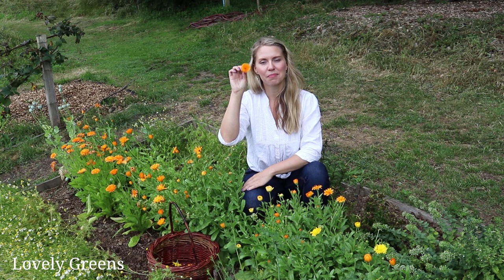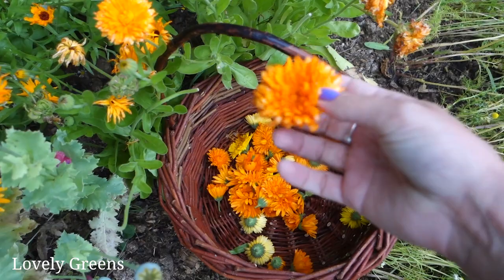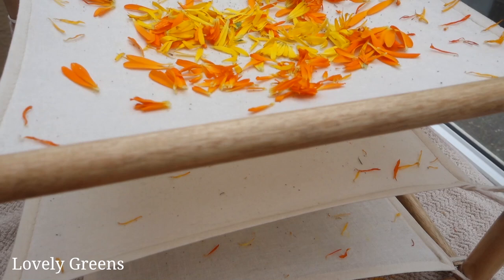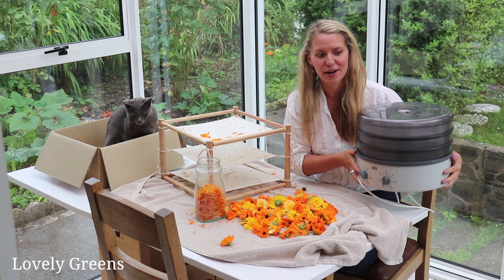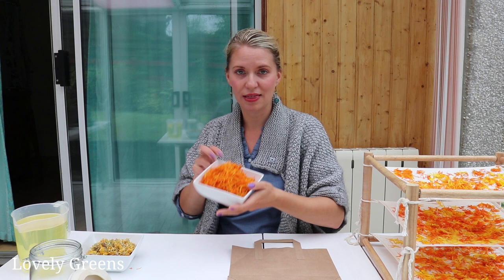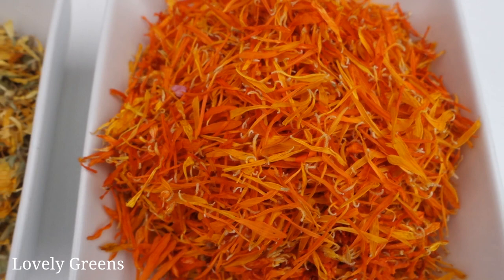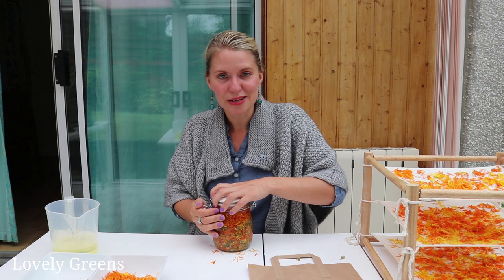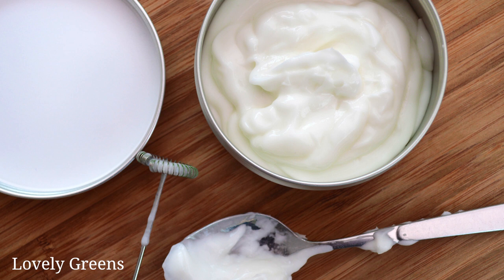Growing and harvesting Calendula Flowers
Calendula flowers (Calendula officinalis) are an easy to grow herbal treatment for skin complaints ranging from eczema to minor cuts and sores. It’s safe and effective and there are many studies showing how calendula extract helps speed up the healing of minor skin injuries. There is also some research into its use in anti-aging. All the more reason to use calendula flowers as a natural medicine and skincare herb.

In this video, I share how I grow calendula flowers, how I harvest them, and how I use the petals to make calendula oil. Oil infused with calendula can be used as a skincare ingredient, as a safe herbal remedy, and even mixed into salad dressings and consumed. That’s how safe calendula is – you can eat it. It adds a natural golden color to baked goods, salads, and other dishes.

In this video:
✽ how to grow calendula flowers
✽ tips on picking and harvesting calendula
✽ two ways to dry calendula flowers
✽ how to make calendula oil

Further links & info:
* Food dehydrators USA
* Food dehydrators UK

*Lovely Greens is a participant in Amazon Services LLC Associates Program, an affiliate advertising program designed to provide a means for us to earn fees by linking to Amazon.com and affiliated sites.